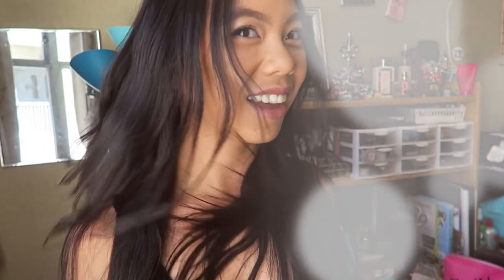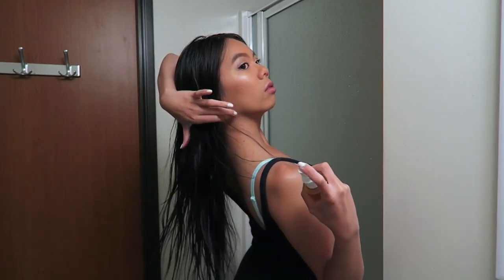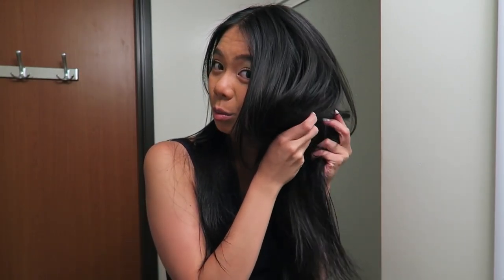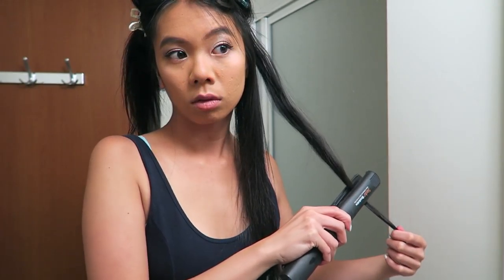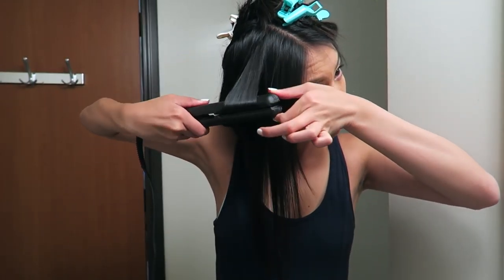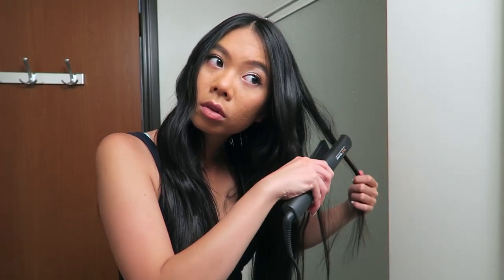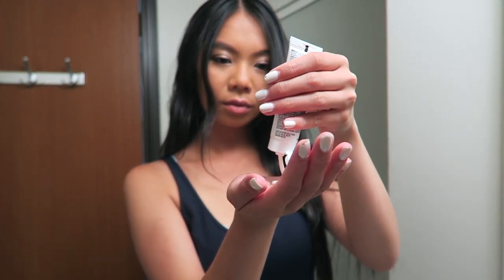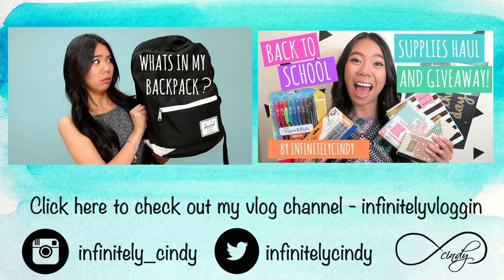Effortless Texturized Waves! Back To School Hairstyles #1 (ft Ouai)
Cindy Thai
2355 Westwood Blvd #879

Hi everyone! Today I am back with another Back To School video and this will be the first in hopefully a couple hairstyle videos that I have for you all! I absolutely love this hair style and it's an effortless texturized waves look, sort of like beachy waves but softed and more natural looking. It's all the rage on celebrities for the summertime and today I show you all how to achieve it so I hope you all enjoy and stay tuned for more videos!

XOXO

Cindy

♥ Products Used
Ouai Wave Spray
Sedu 1inch Flat Iron
Ouai Texturizing Hairspray
Ouai Finishing Cream

FTC - Ouai did send me some products to try and to create a back to school hairstyle for you all, however all opinions are my own and I have been using Ouai haircare products before they even sent me some stuff :)